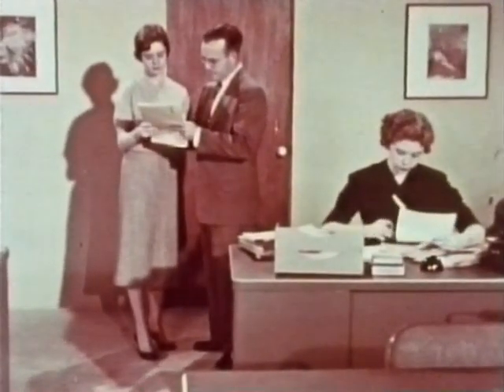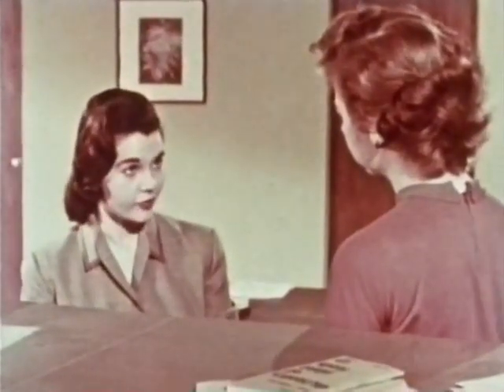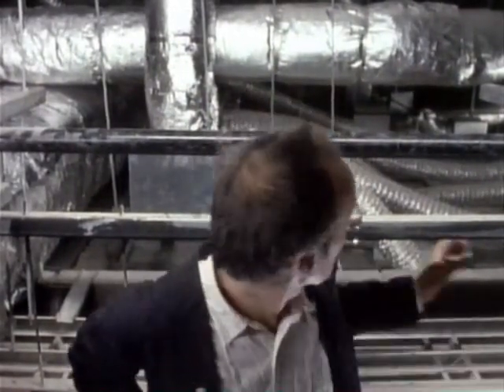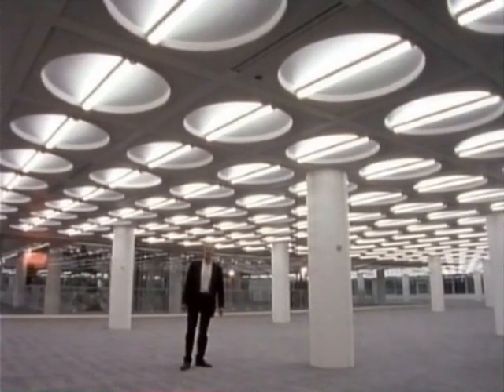Secret Life of Machines The Office S3 E5